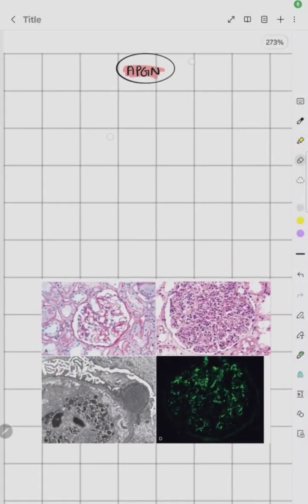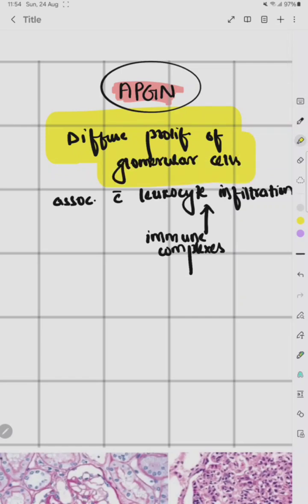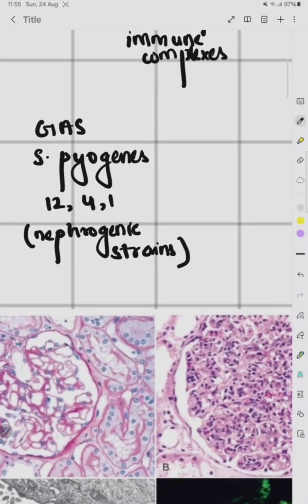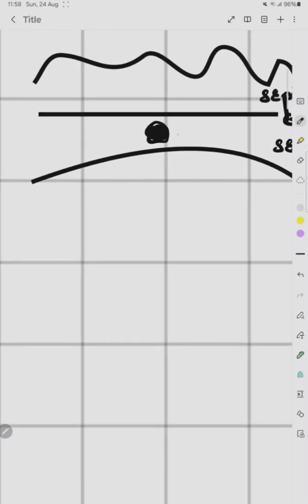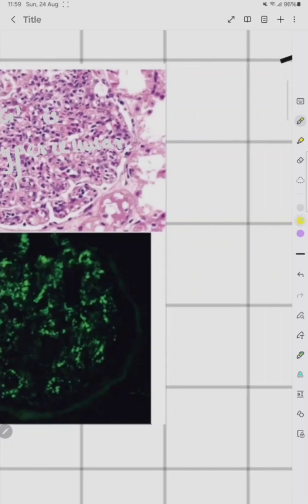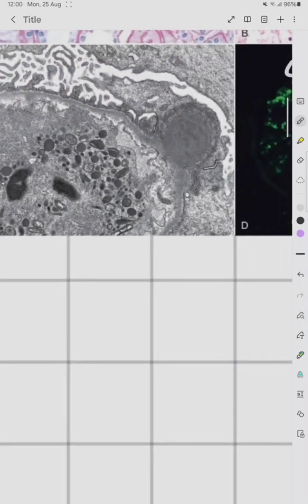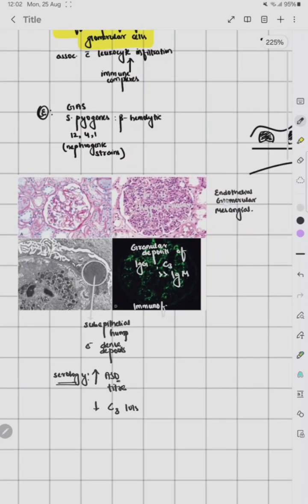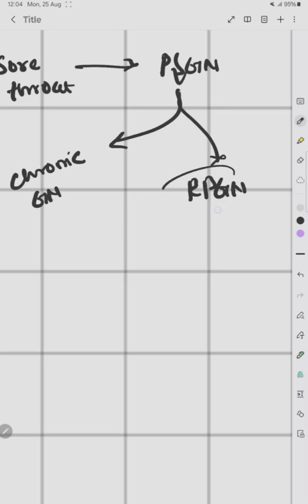Acute Proliferative Glomerulonephritis | Renal Pathology 2